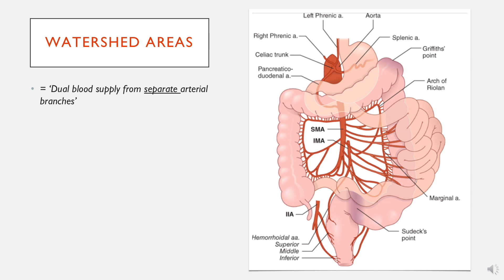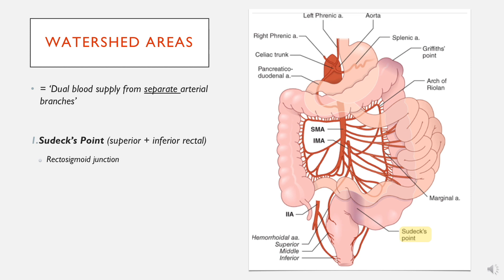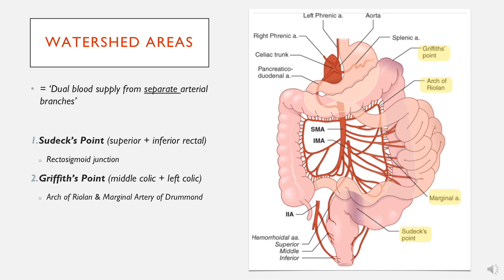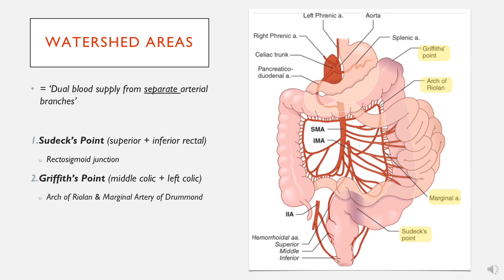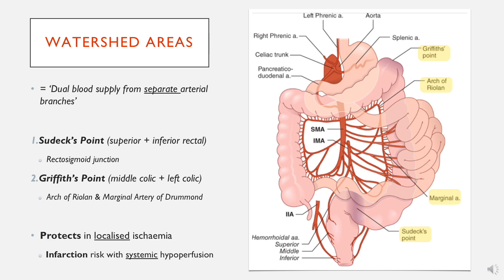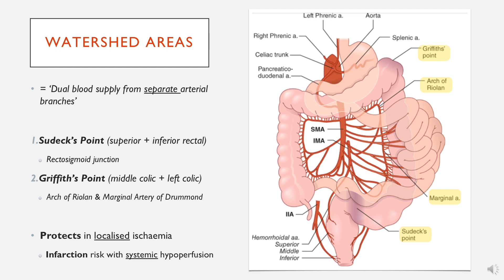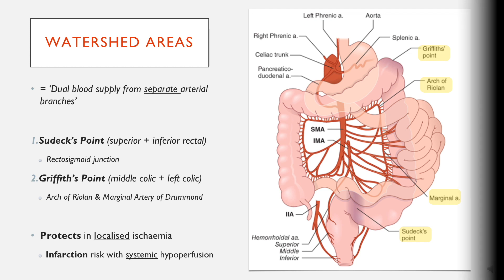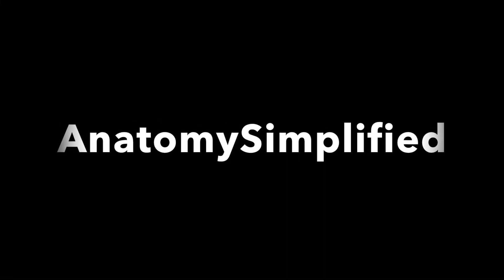Watershed Areas of the Gut in less than 3 minutes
This video is part of a lecture on clinical anatomy of the abdomen.

This video explains watershed areas and covers their relevance in the abdomen.